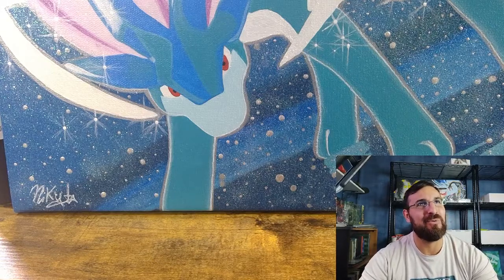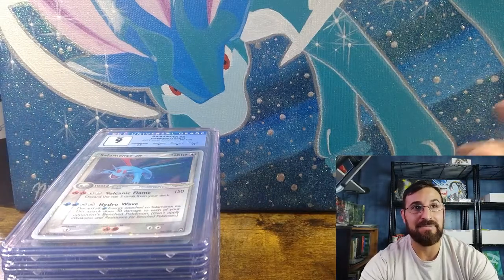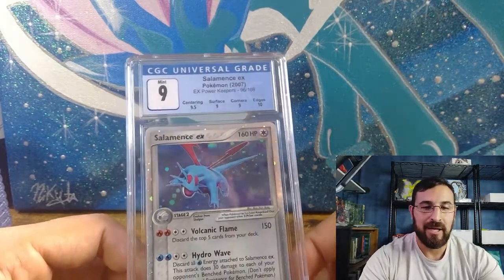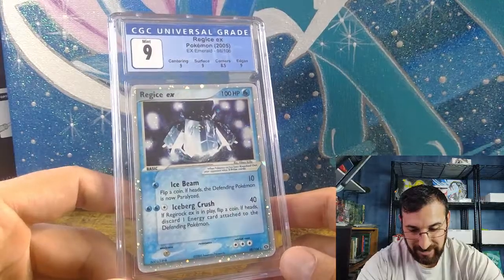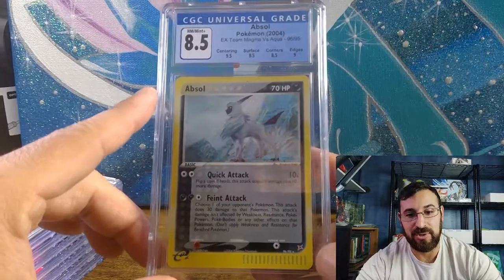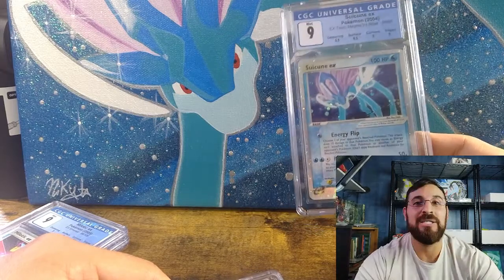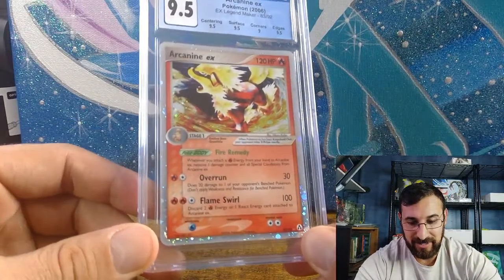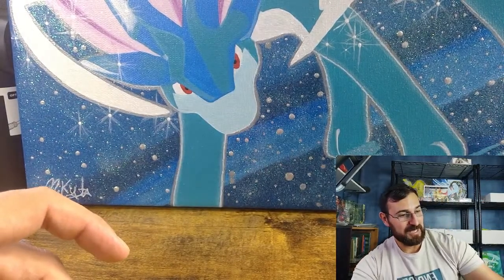CGC Returns 2! ex cards, Gold Stars & Fat SWIRLS from Power Keepers, Legend Maker & Emerald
As Promised, I'll be showing over a ton of graded cards returns over the next few weeks. This isn't all one submission, but was several submissions from different submission levels. Unseen Forces has caused these different submissions to come back at the same time so I decided it would be easier to film it as one. Hopefully you enjoy!

See what is for sale on my ebay